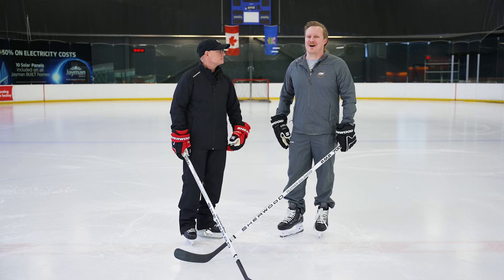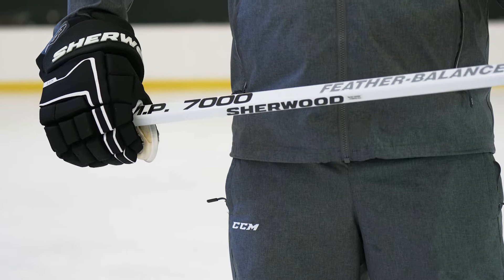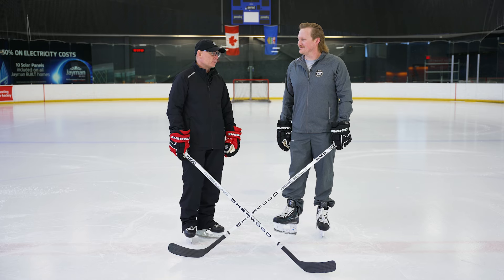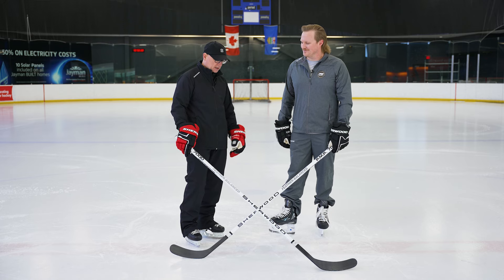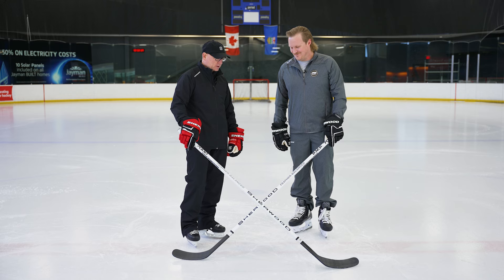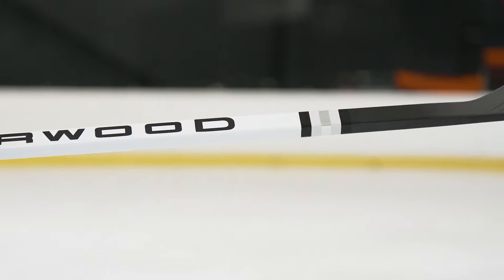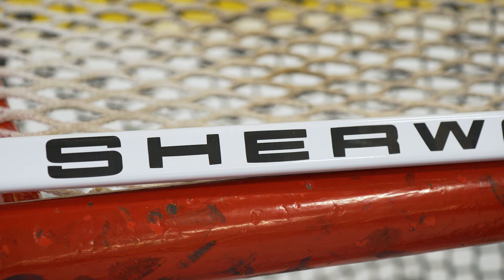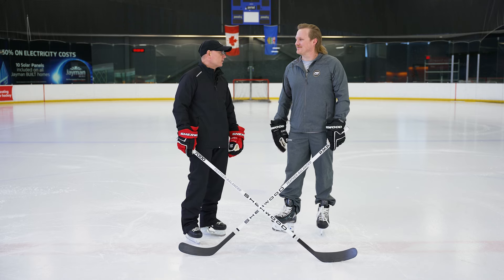Sherwood PMP 7000 Stick // On-Ice Insight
Learn everything you need to know about the limited edition Sherwood PMP 7000 Stick! Chase from IW Hockey and Dan from Sherwood Hockey cover the retro graphics package for SW's 75th anniversary, the flex profile, key technologies and more!